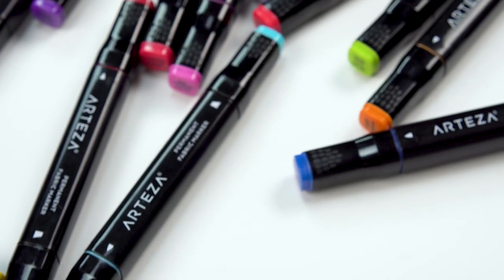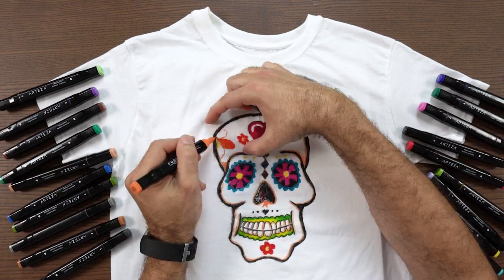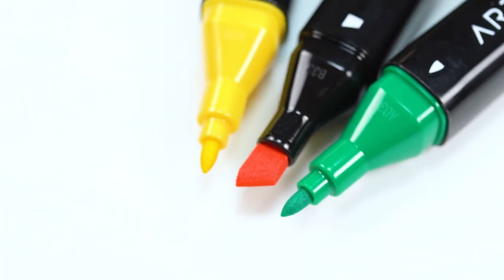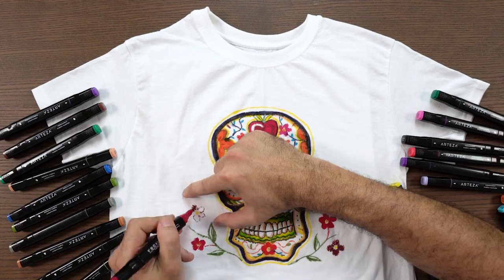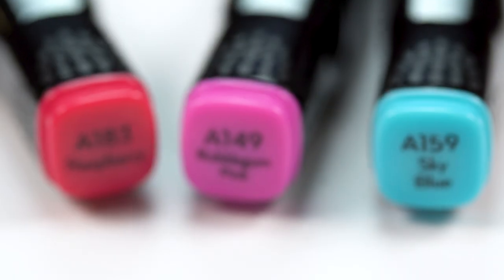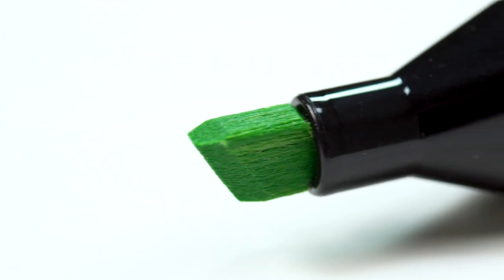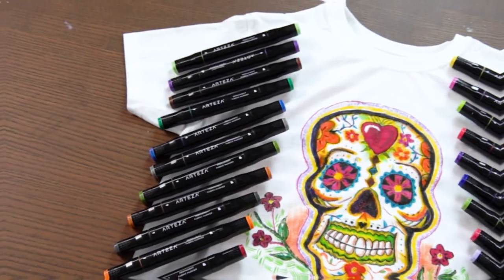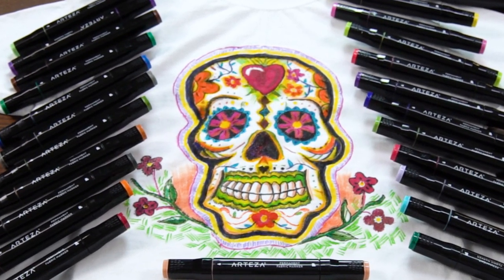Arteza Fabric Markers (Set of 24) - Unique 24 Colors, Permanent Dual-Tip Fabric Pens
Add some extra style to your wardrobe and fabric paint your clothes! In this video, we’ll be providing fabric paint instructions on how to fabric paint your clothing with ease. ARTEZA Fabric Markers is a popular permanent paint for clothes and it's a simple way to personalize trendy pieces!  Use fabric marker review to discover a new way to express how you feel!

▬▬ ALSO, READ ▬▬